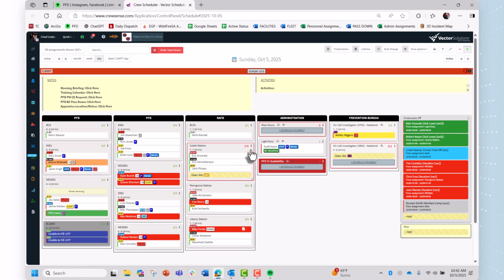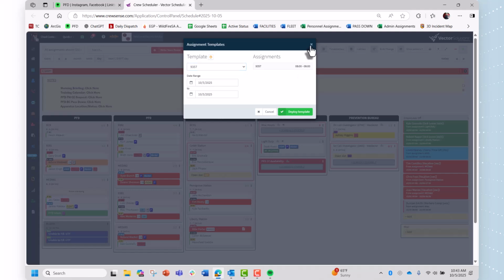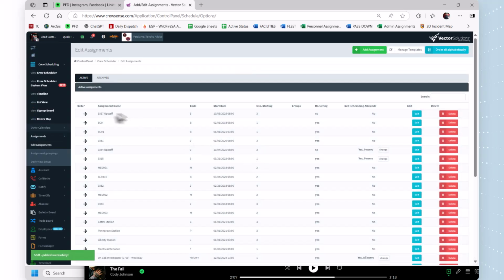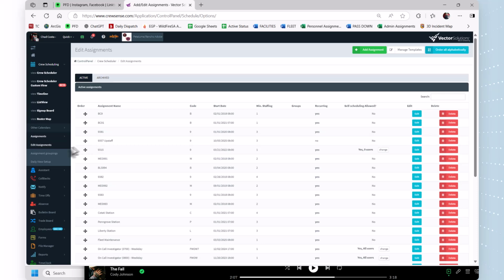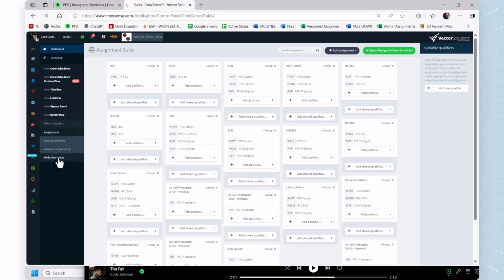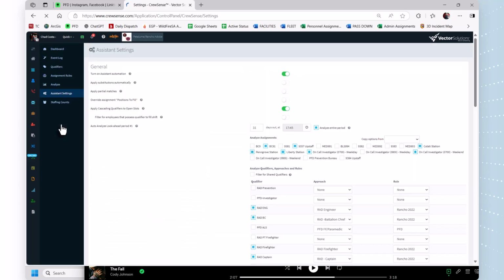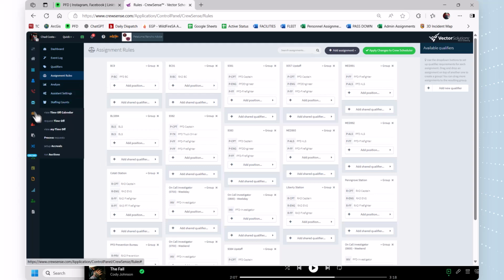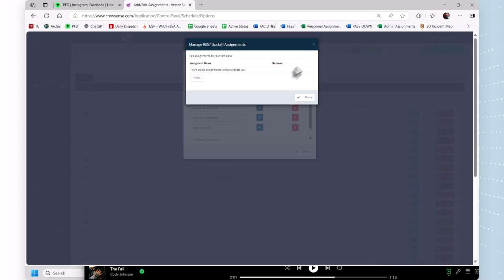Creating Crewsense Assignemnts